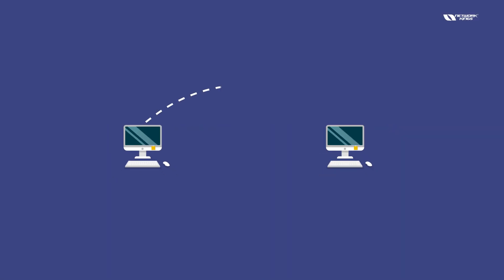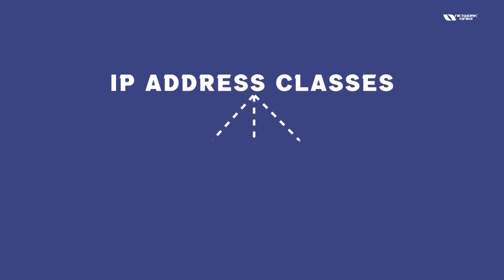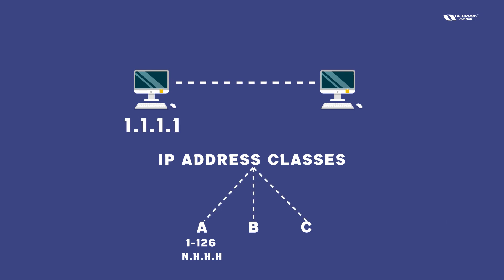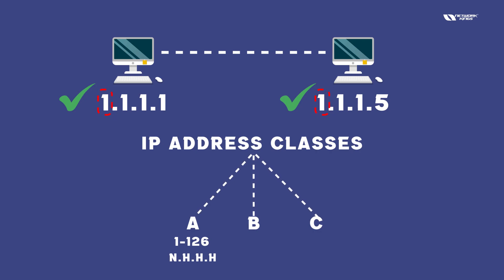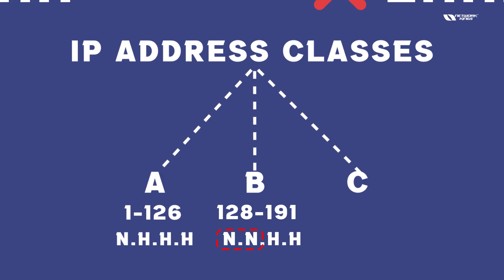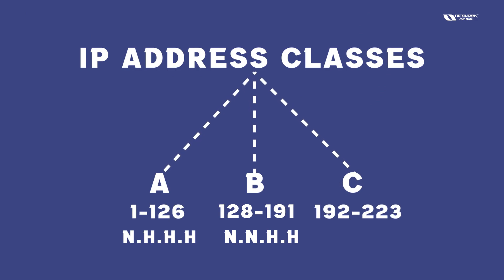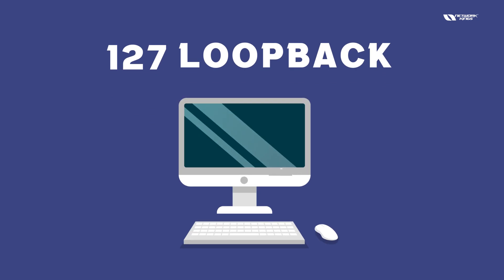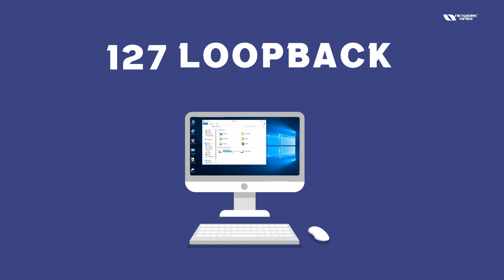How computers Understand Class A,B or C?